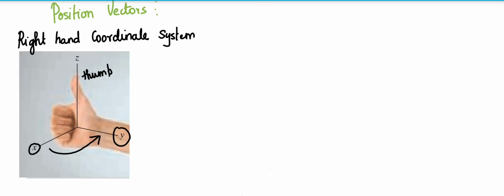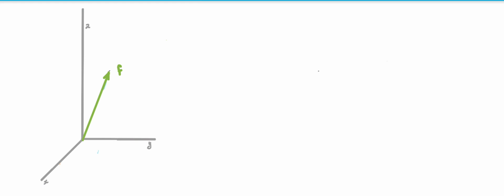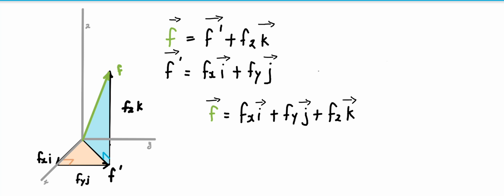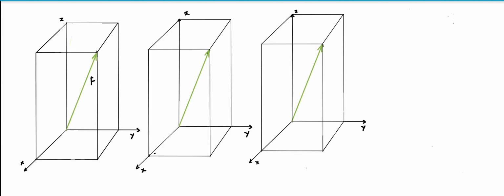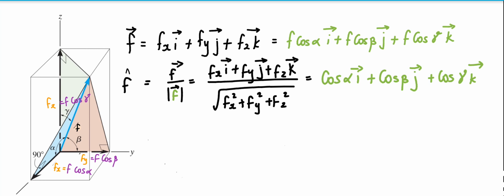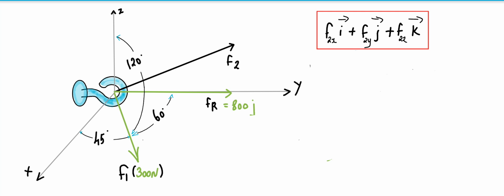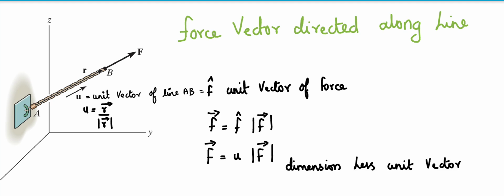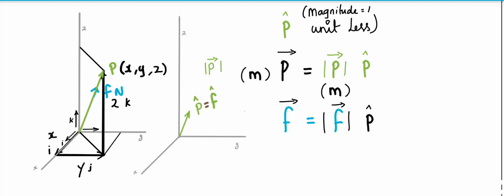3D force vector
Title: 3D force vector

Reference: R.C.HIBBELER Statics and Dynamics

Upcoming videos on Engineering mechanics
STATICS
Equilibrium of a Particle
Force System Resultants
Equilibrium of a Rigid Body
Structural Analysis
Internal Forces
Friction
Virtual Work

DYNAMICS
Kinematics of a Particle
Kinetics of a Particle: Force and Acceleration
Kinetics of a Particle: Work and Energy
Kinetics of a Particle: Impulse and Momentum
Planar Kinetics of a Rigid Body: Force and Acceleration
Planar Kinetics of a Rigid Body: Work and Energy

Planar Kinetics of a Rigid Body: Impulse and Momentum
Three-Dimensional Kinematics of a Rigid Body
Three-Dimensional Kinetics of a Rigid Body
Vibrations